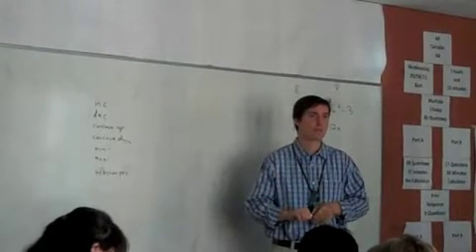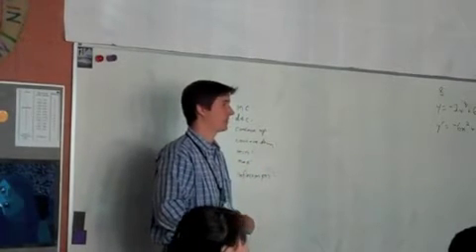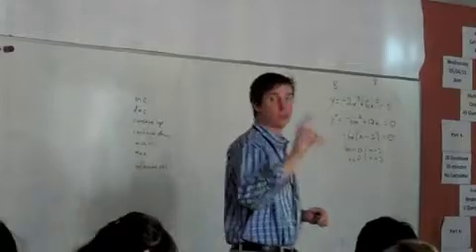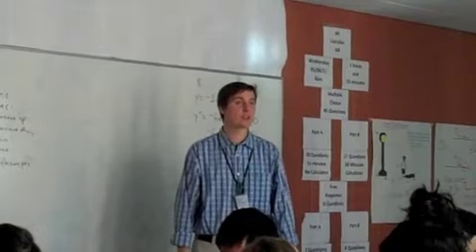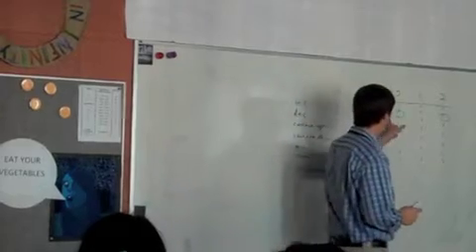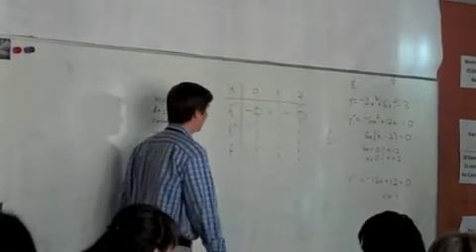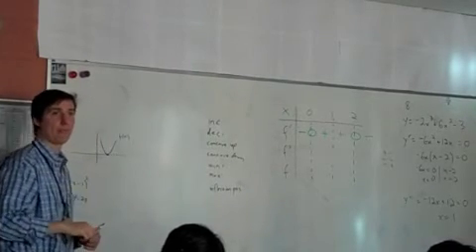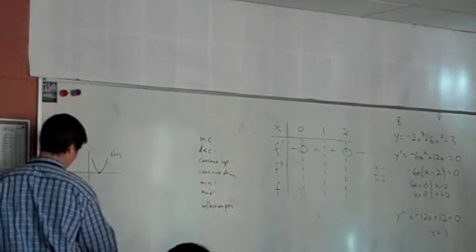calculus 12-7-2010 part I